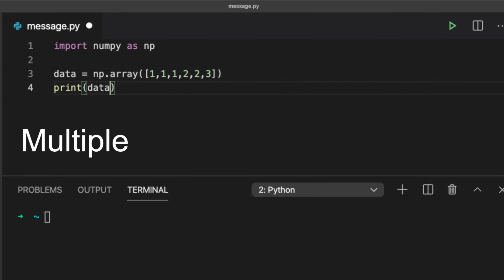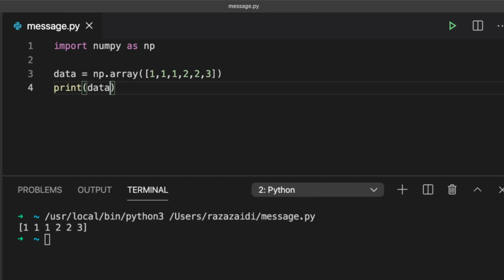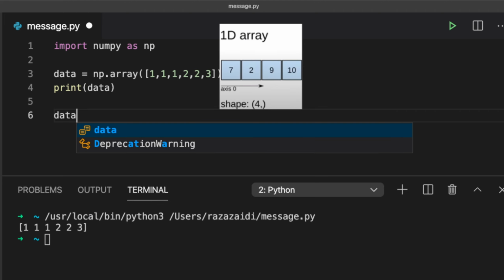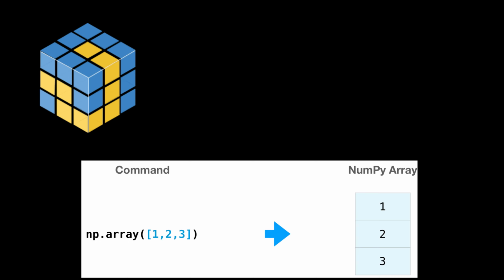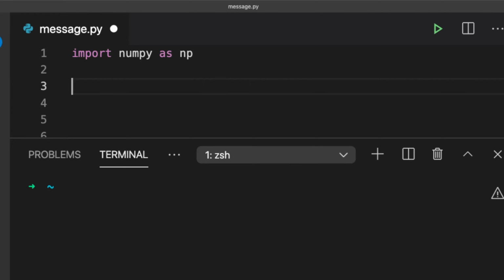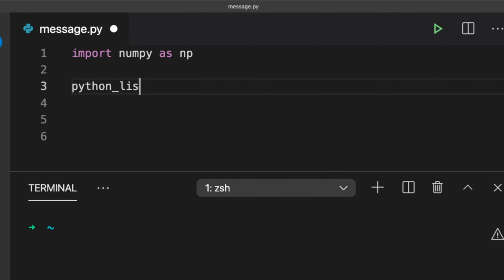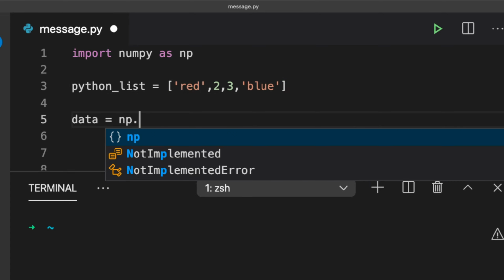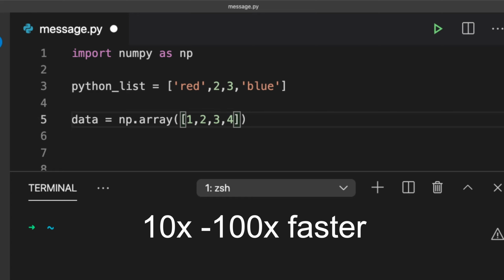Python NumPy Tutorial for Absolute Beginners - #1 Introduction to NumPy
python numpy tutorial for beginnersLearn programming in NumPy, a Python Library,  100 seconds at a time in this video for beginners. This is video number 1: Introduction to NumPy
We won’t jump into the code just yet (except for a few examples).
This is just to give a (very) brief introduction to NumPy.
In the next video we will get hands-on with the code.

I know im going fast in this video, please use timestamps below to navigate the video.
Timestamps:
00:00 - Start
00:16 - Purpose of NumPy
00:28 - how to install NumPy with pip3
00:33 - how to use NumPy in your code editor
00:50 - NumPy array’s
01:01 - types of array’s
01:10 - Why NumPy array's are faster than Python lists

Introduction to NumPy
NumPy is a Python library and is written partially in Python, but most of the parts that require fast computation are executed by pre-compiled C code.

C is a different programming language that is, simply put, faster than Python.

NumPy is the fundamental package for scientific computing in Python.
The most popular uses for Numpy are for mathematical reasons, supporting the Pandas Python library and use cases for machine learning.

You can install numpy via your terminal using pip3 or pip

Use numpy by importing it in your program

Standard practice is to import numpy as np, but technically speaking you can choose any name instead of ‘np’ , though this is discouraged as you might end up choosing a name which is a built in function and could cause errors in the program.

Numpy stores data in so called ‘arrays’, which is the `numpy version of a python list.

numpy is called a multiple dimensional array library
Because you can create an array with more than one dimension

Numpy can store data in one dimensional arrays, also called a vector
Two dimension arrays also called a matrix

A NumPy array could also be referred to as a ndarray, which stands for N-Dimensional Array, where N represents the number of dimension

Numpy arrays are different from standard python lists.
Numpy arrays operate much faster, for multiple reasons.

First numpy is partially written in python and partially makes use of pre-compiled C code. Remember C is a programming language faster than Python.
Second Numpy arrays uses less memory

Third all elements in a numpy array are the same type of data

For example, python needs to check in a list whether an element is an integer or a string.

NumPy doesn’t have to check what type of data the object in an array is and thus has less steps in the execution.

NumPy arrays are between 10 to 100 times faster than regular Python Lists.

My name is Raza. I am 30. I am an IT - manager right now, but I’ve been an accountant for the majority of my career.
I’m in love with Python :)

Training Python hours: 40/1000
Python/Django Projects: 1/30